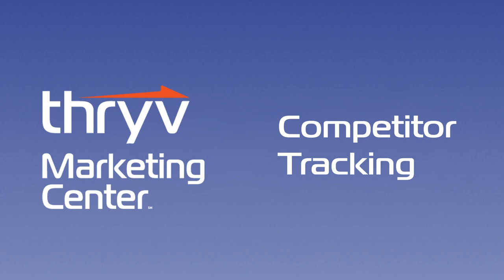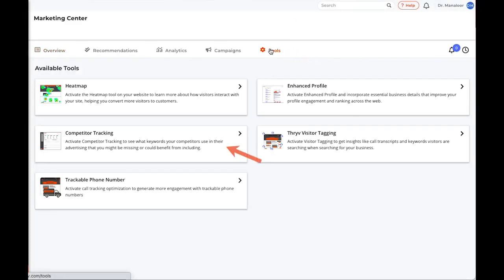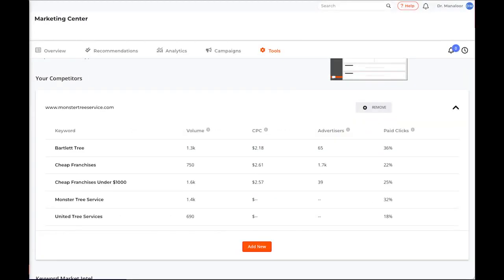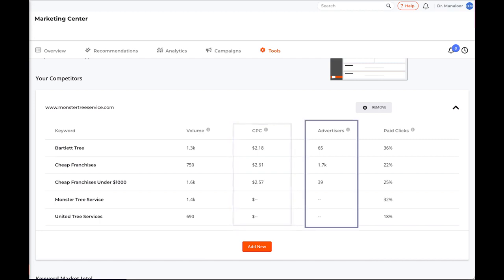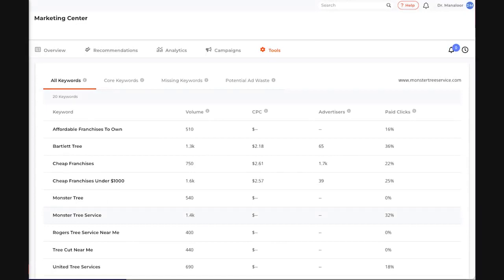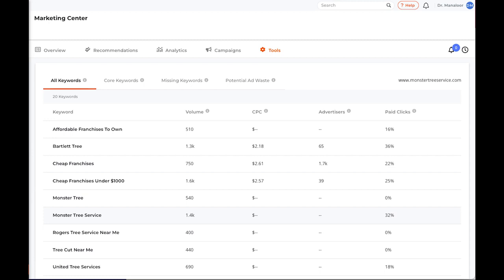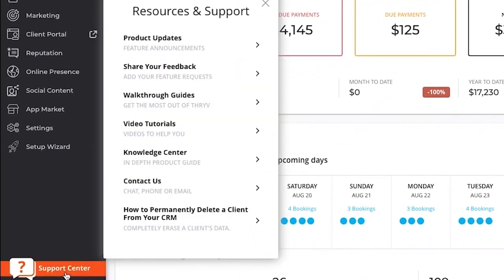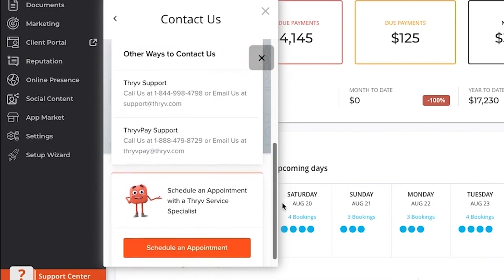Thryv Marketing Center Overview Competitor Tracking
In this video, learn how to use the Competitor Tracking tool in Thryv Marketing Center to research which keywords are being targeted by your competitors and which ones could be the best fit for you.

00:00 Getting Started
00:32 Add Your Competitors
00:51 Competitor Keywords
01:24 Keyword Analytics

About Thryv:
Thryv is an all-in-one customer experience software built for small businesses, like yours. This award-winning platform provides modernized business functions that allow small-to-medium-sized businesses (SMBs) to reach more customers, stay organized, get paid faster and generate more reviews.

With Thryv, you can build a digital customer database, automate marketing through email and text, update business listings across the internet, schedule online appointments, send notifications and reminders, manage ratings and reviews, generate estimates and invoices, process payments and more!